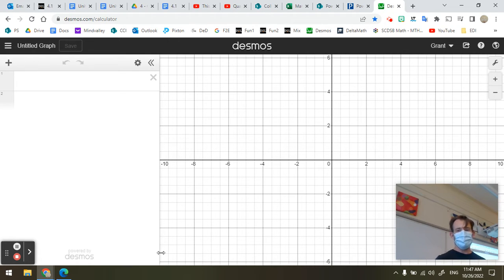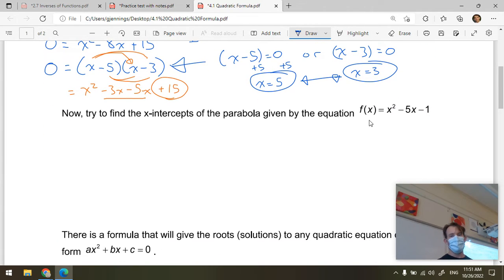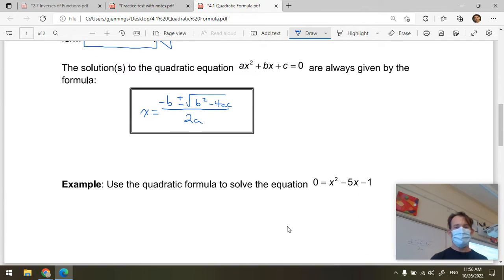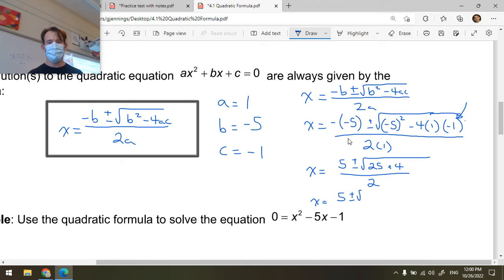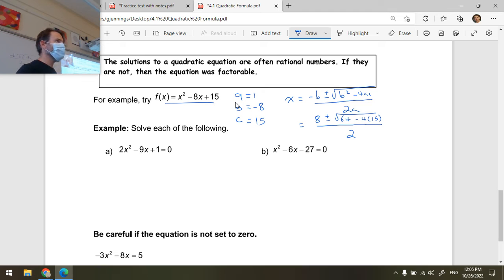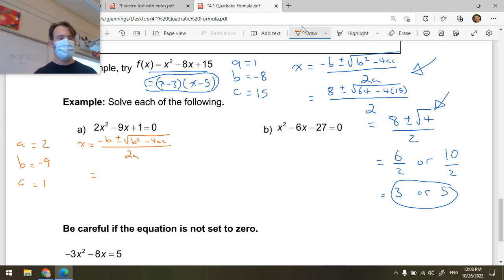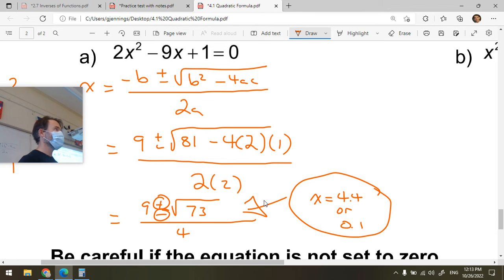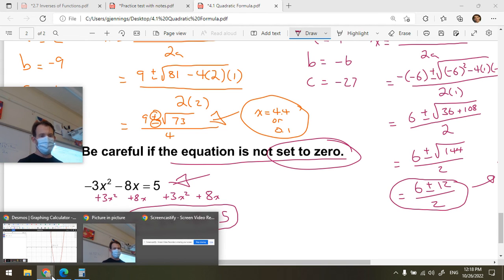3.1 Use the Quadratic Formula